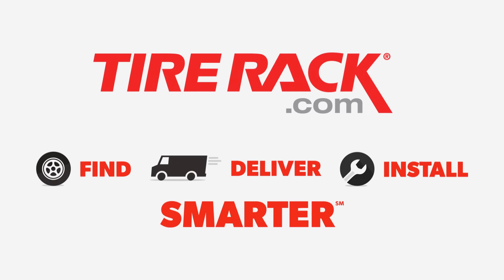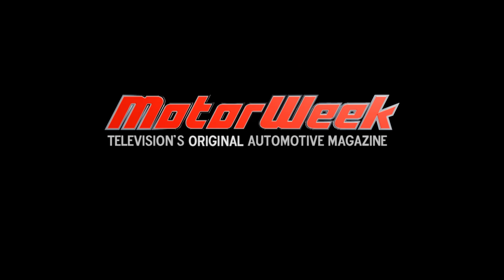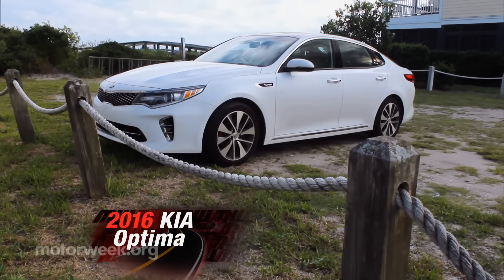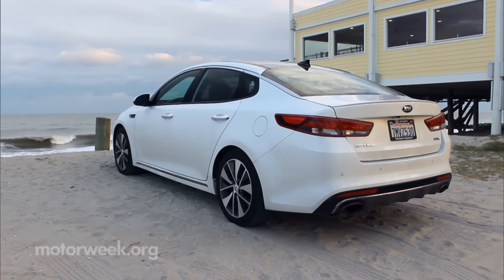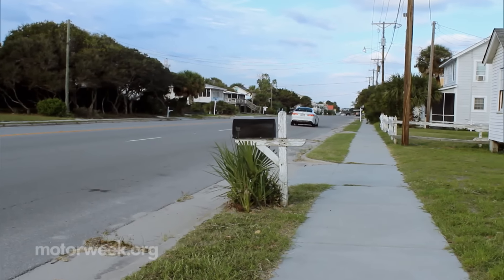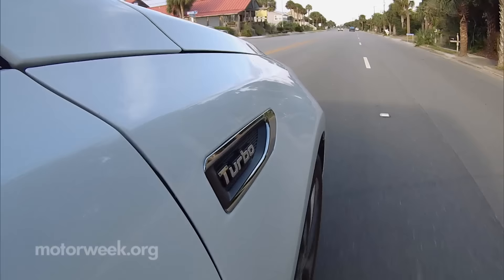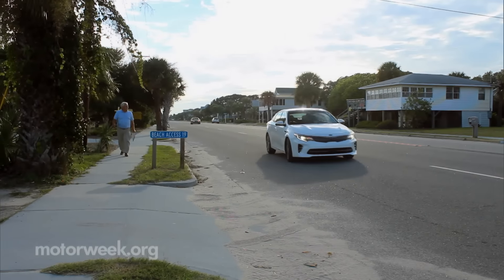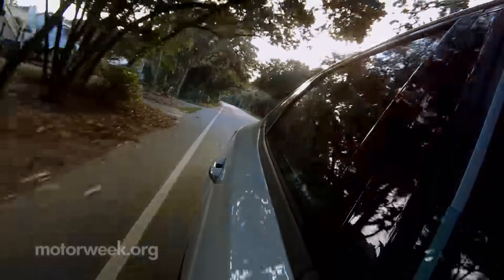Long Term Update: 2016 Kia Optima - 7,500 Miles into the Journey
"There’s no denying the Kia Optima has come a long way. We’ve had this 4th generation 2016 SX-Limited in our fleet for 3–months now, and we’re beginning to believe that this is Optima’s biggest leap yet.

We’ve travelled just over 7,500 miles thus far, including a recent trip to Coastal Carolina.

With its spunky 2.0-liter turbo providing plenty of power, our mpg average is up to 29.2. Though more than one driver has noted some harsh downshifting on deceleration. That aside, the Optima is both smooth and capable in Euro-grand touring style.

As for our interior noise issue, the humming noise thought to be from the HVAC system, actually seems to be air escaping through the sunroof.